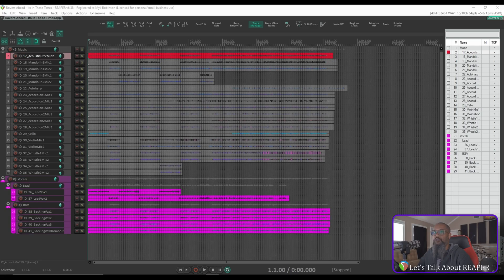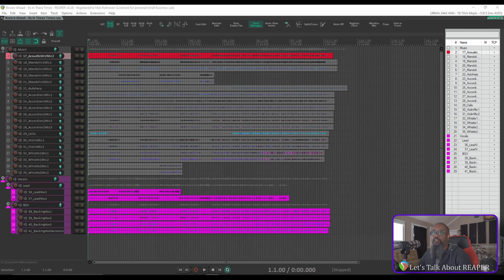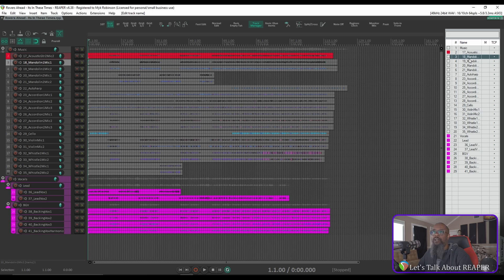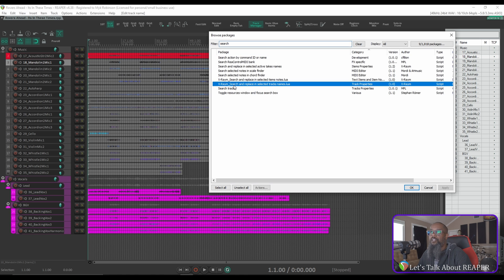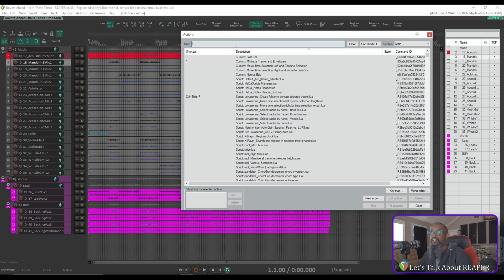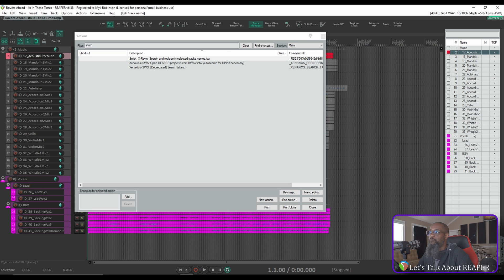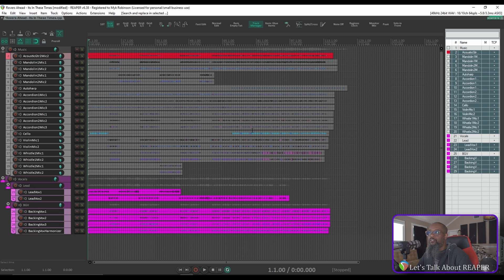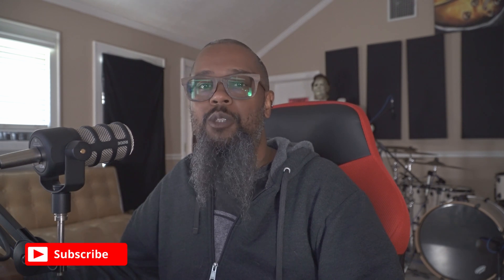Reapack Script: Search and Replace in Selected Track Names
Ever import tracks into a project and have numbers, symbols, etc, at the beginning or end of the track names? In this episode, we'll learn how to quickly removing preceding or trailing data in imported track names using the reapack script "X-raym Search and Replaces in Selected Track Names"